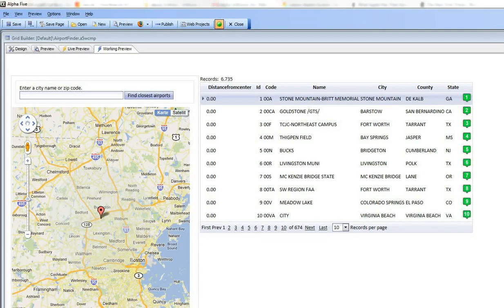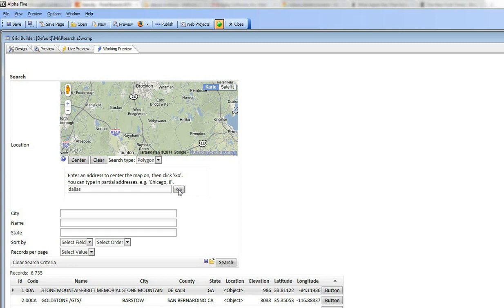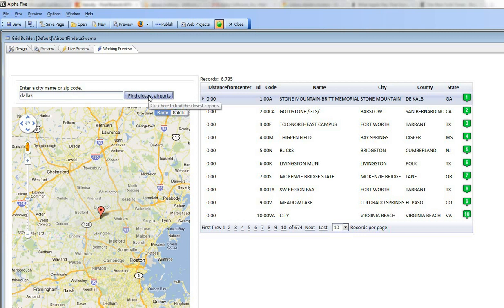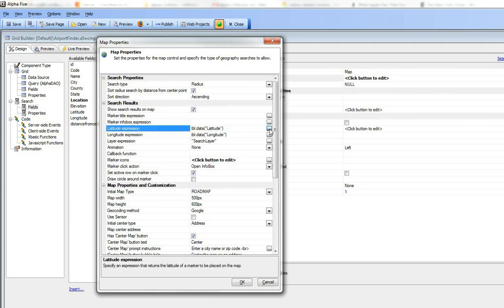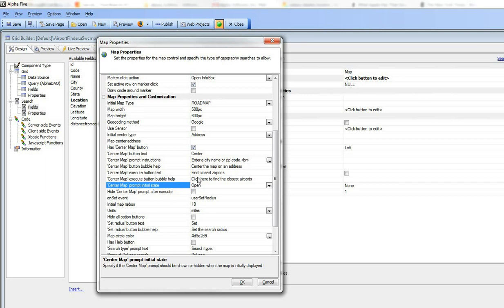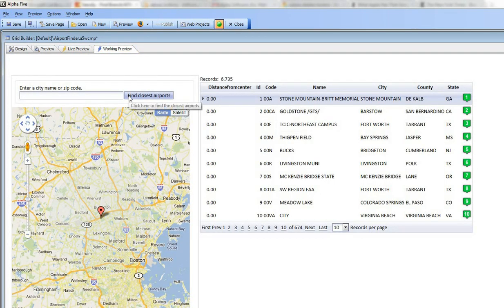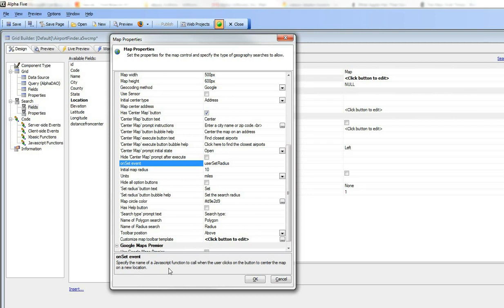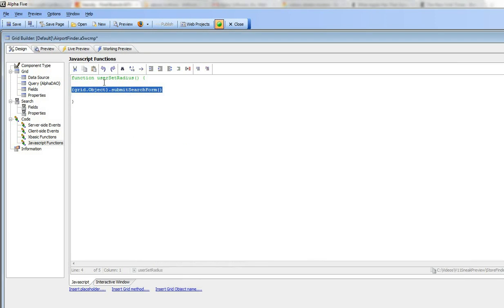Alpha Five Version 11 Feature Peek: Store Finder Grid - Part 2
An application with a map showing the user important geographical points within their current location. The second video picks up with Selwyn in working preview making sure that the design has complete functionality.